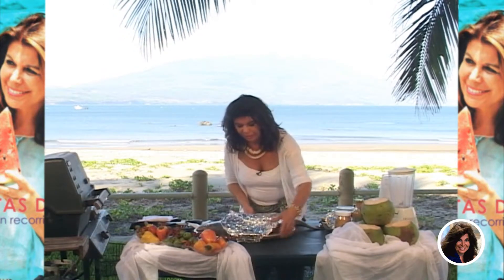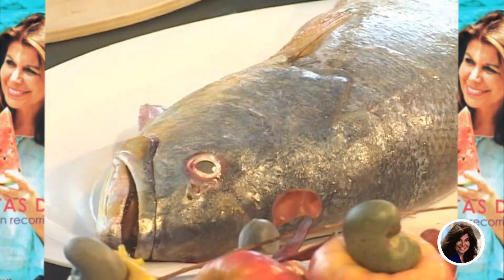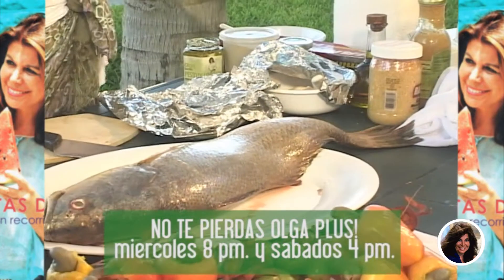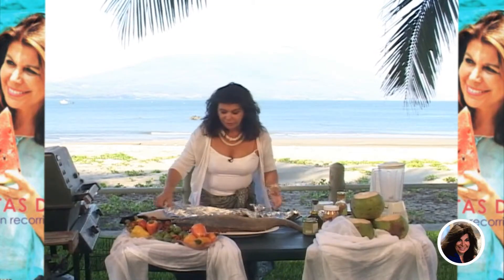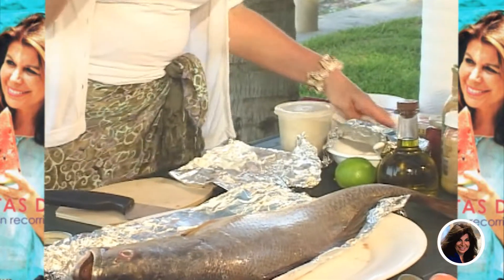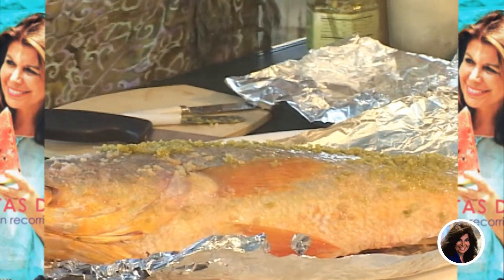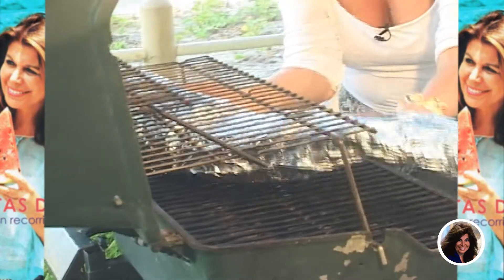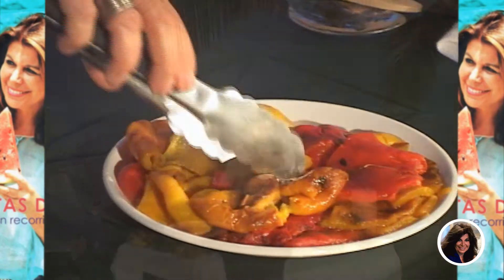Pescado a la Barbacoa | Cocinando con Olga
Nos hemos movido a la playa, para cocinar un rico pescado a la barbacoa, rico en sabor , acompañaremos con una ensalada
Olga Miranda